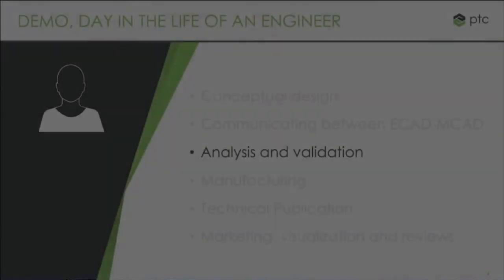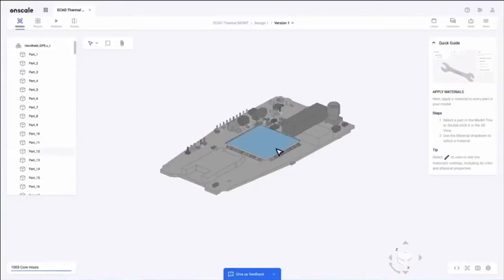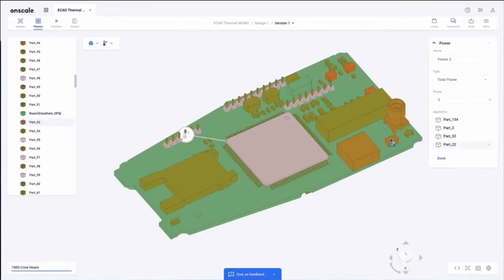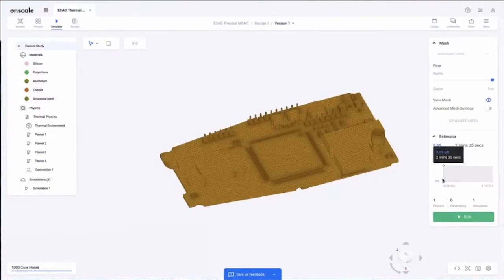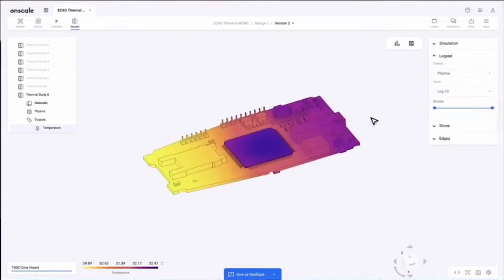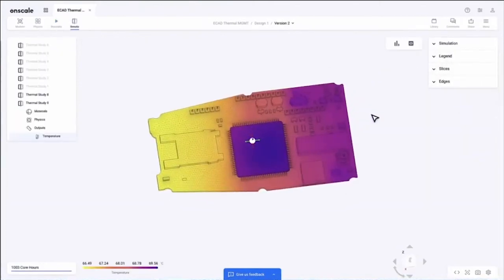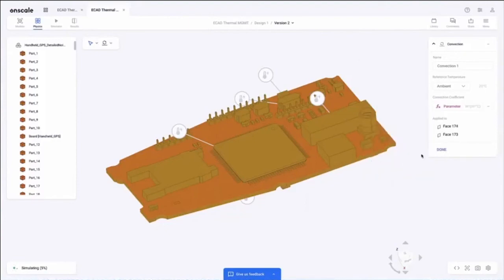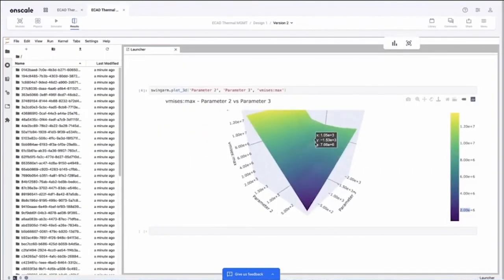OnScale at Onshape Live